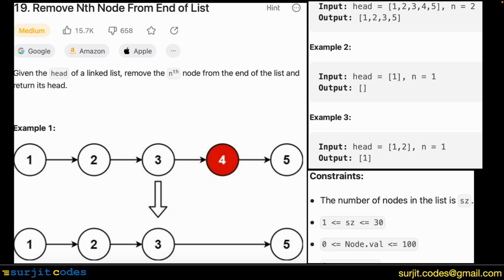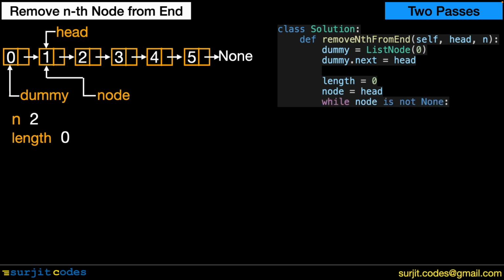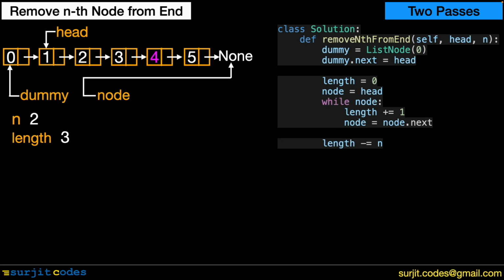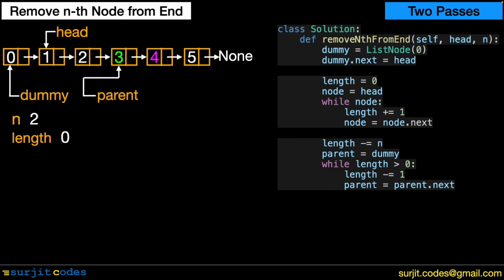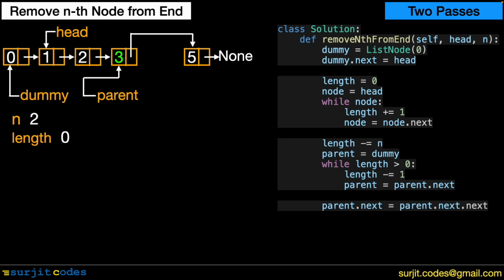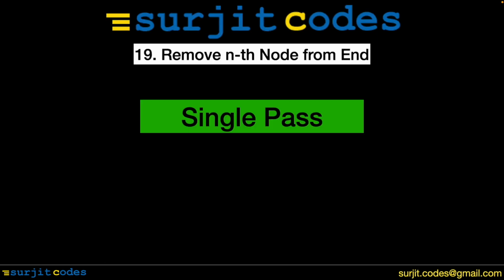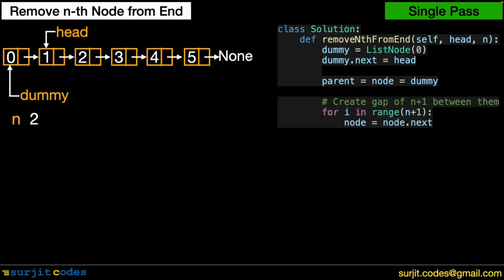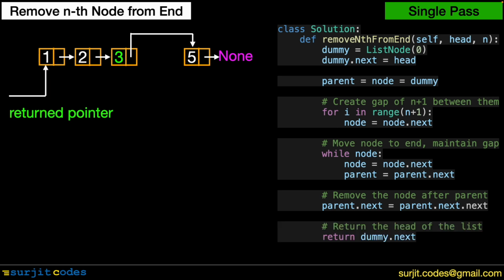Remove Node From End